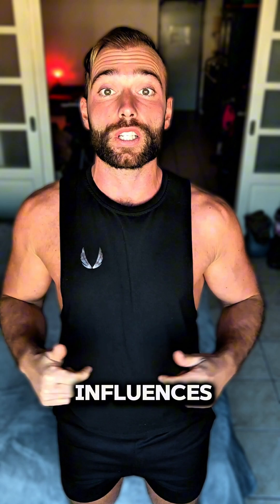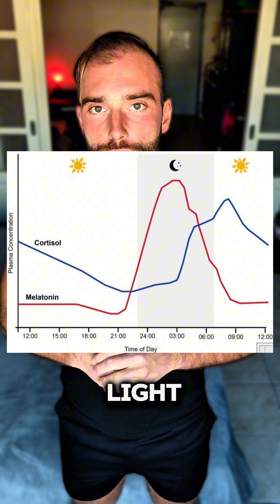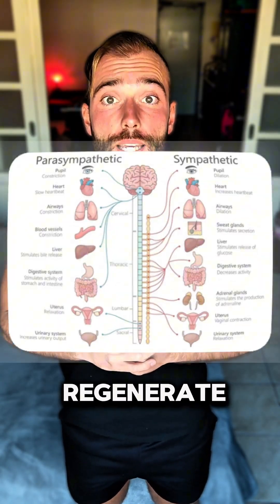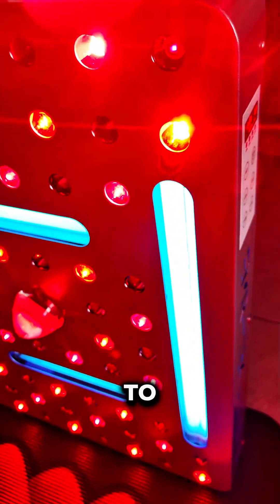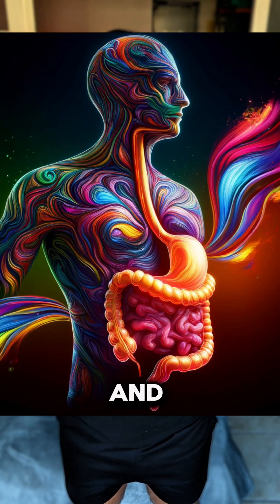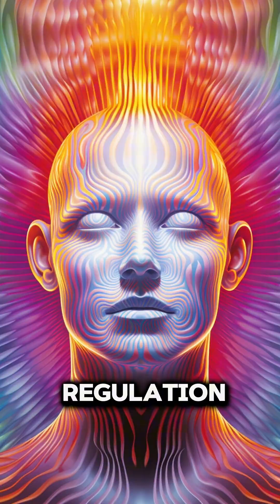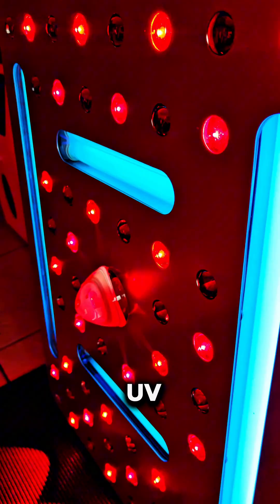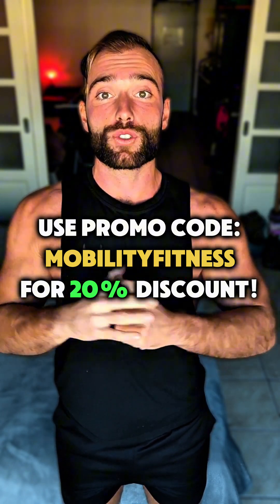Artificial Blue Light Destroys your Gut Health & Microbiome!💥 Circadian Rhythm, Quantum Biology Fit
👇🏽 Struggling with GUT issues?💥 Did you know that your Circadian Rhythm & type of light you are exposed to massively influences your Gut Health + Microbiome?!

The gut heals & repairs itself at night in the absence of blue light and in the presence of melatonin! This is why I always wear my blue light blockers if I have to be exposed to any blue light and use red lighting in my home after sunset.

Artificial Blue light activates the Sympathetic Nervous System, keeps us stuck in fight & flight! We cannot heal & regenerate in a Sympathetic state. Blue light has been shown to contribute to gut dysbiosis.

On the other hand UV & Red, Near-Infrared wavelengths of light have been shown to positively influence the health and diversity of the gut microbiome.

• RED & NI - lowers inflammation stimulates tissue repair & improves microbiome.

• UVB LIGHT - increases the good bacteria and decreases the bad.

• UVA LIGHT - stimulates nitric oxide and
nitric oxide gastrointestinal mucosal
defense and reduces gut disease
generation.

• CIRCADIAN RHYTHM - regulates much of gastrointestinal physiology including cell proliferation, motility, digestion, absorption and electrolyte balance.

A healthy gut & microbiome is essential for:

• Brain & Mental Health
• Energy Levels
• Metabolism
• Digestion & Absorption of Food
• Skin Health
• Robust Immune System
• Regulating Inflammation
• Nervous System Regulation
• Weight Management

This is why I make sure to get my belly and entire body out in the sun every single day as well as use my favorite Red & UV therapy panels by @emrtek

*None of the content / statements in this video is Medical or Personal Advice. All my videos are for Educational & Research purposes only. If you decide to try anything discussed in this video, you agree to do so at your own risk & responsibility*